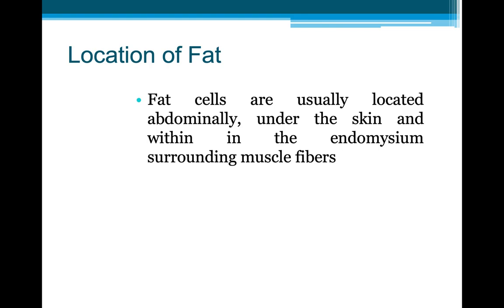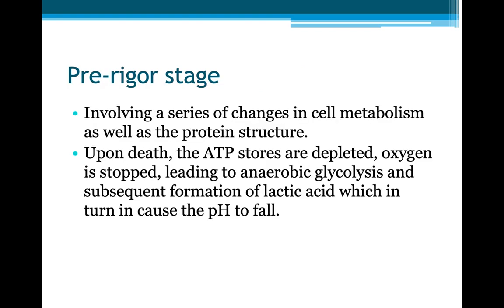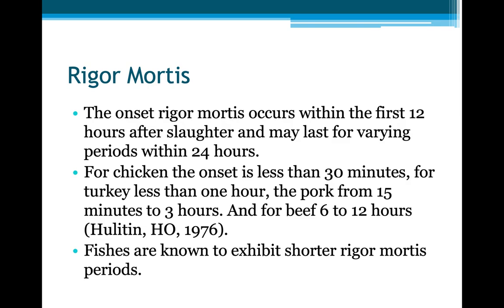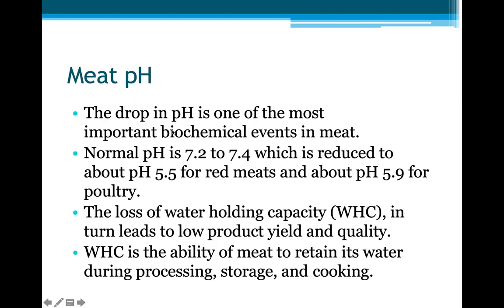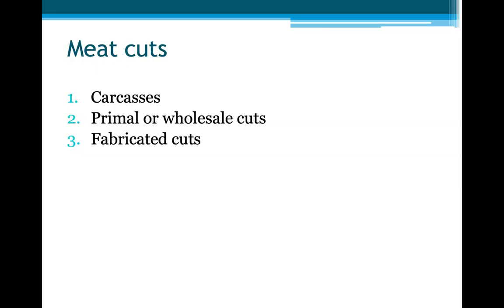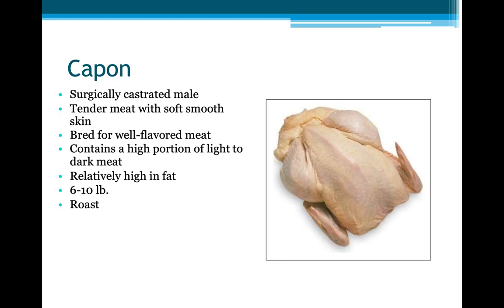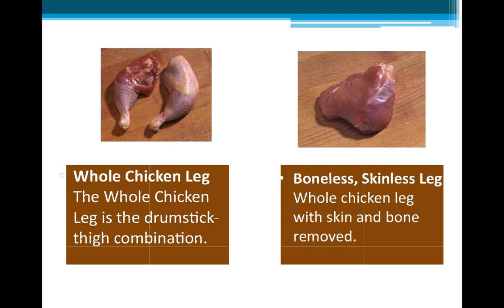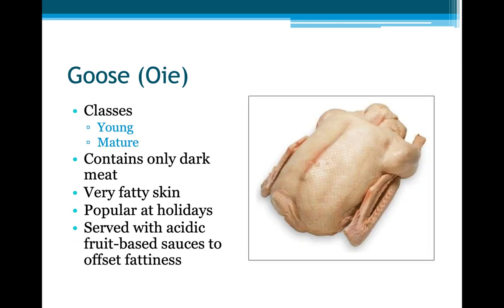Lecture 2 Poultry Cuts Part 2